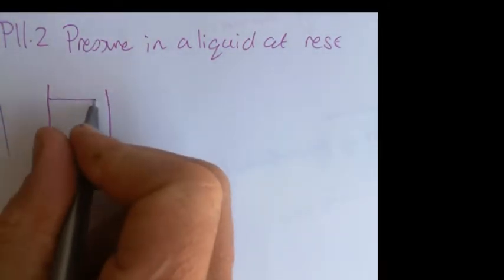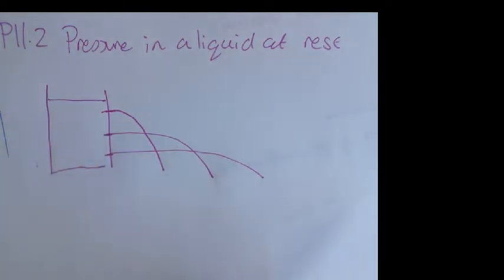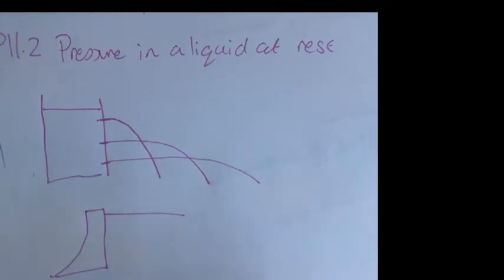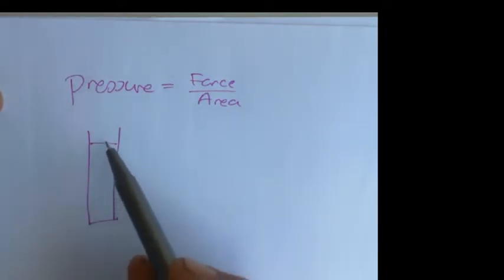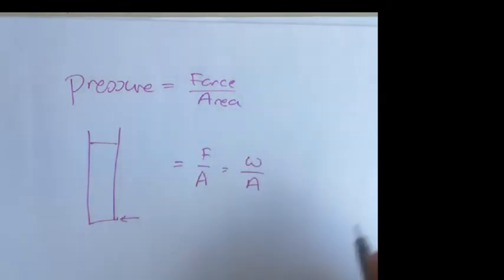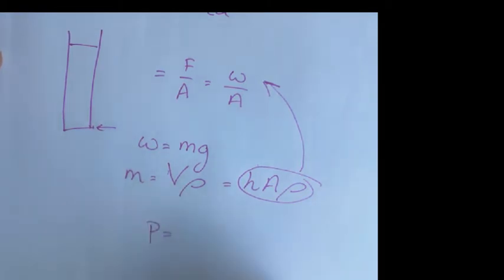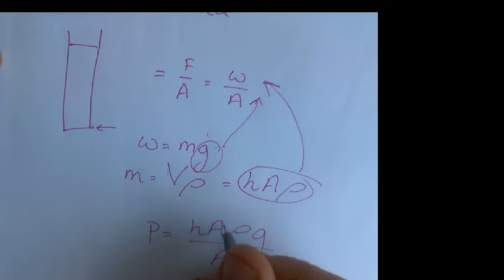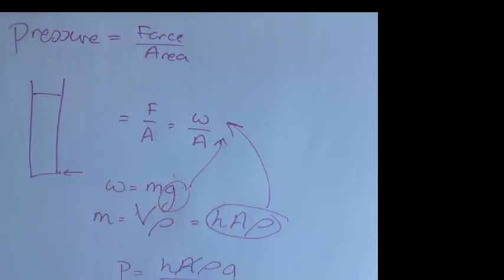P11 2 Pressure in a liquid at rest